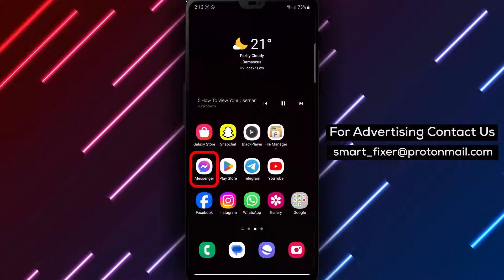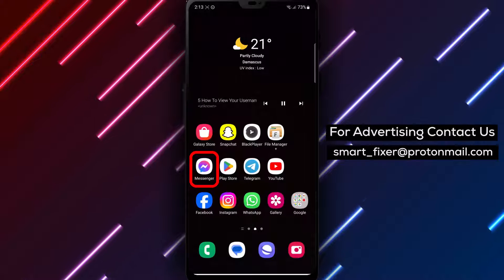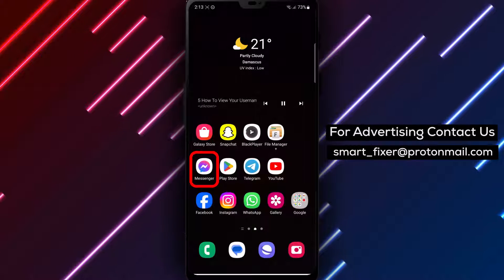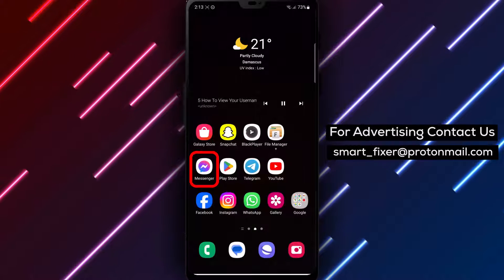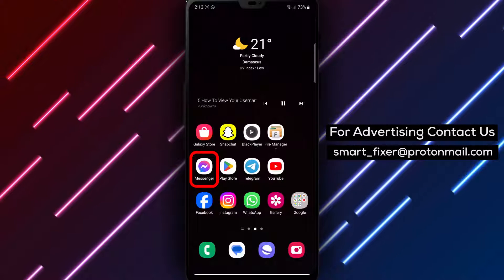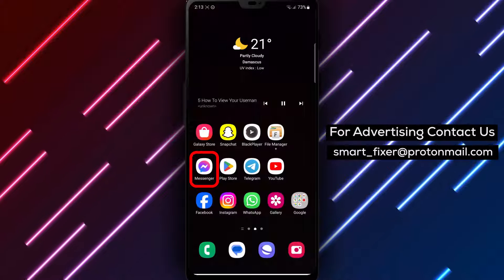How To View Your Username Messenger - Full Guide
Discover how to easily view your Messenger username with this comprehensive guide. Follow these steps:

1. Open Messenger.
2. Tap on the three stacked lines in the top left corner.
3. Tap on the gear icon.
4. Tap on the username, which is located after "m.me".

By following these steps, you can quickly find and view your Messenger username.